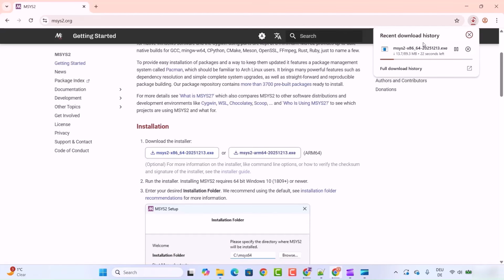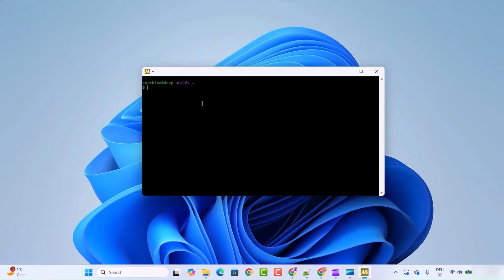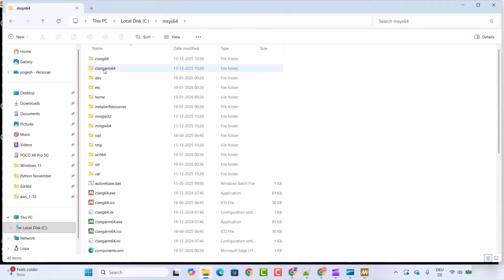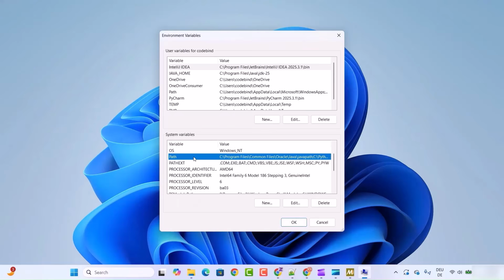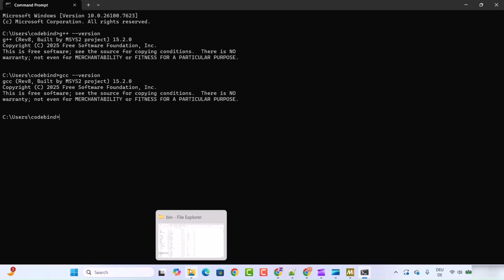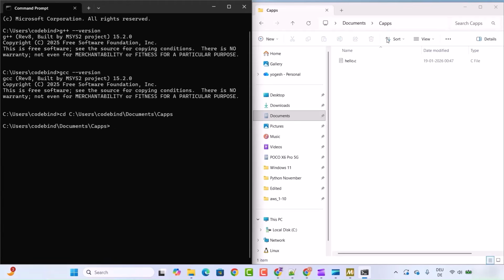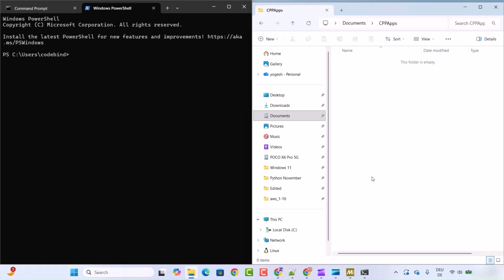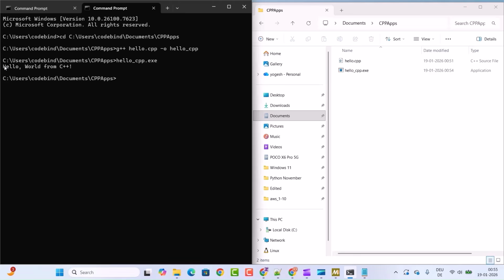How to Install MSYS2 for MinGW-w64 on Windows 11 | MinGW Compiler for C/C++ (2026)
In this video, you’ll learn **how to install MSYS2 for MinGW-w64 on Windows 11** and set up a complete **C and C++ development environment** using the MinGW-w64 compiler. If you’re looking for a modern, reliable, and actively maintained way to compile C/C++ programs on Windows, MSYS2 with MinGW-w64 is one of the best solutions available.

This step-by-step tutorial covers everything you need to get started, from downloading and installing MSYS2 to configuring the **MinGW-w64 toolchain** for C and C++ development. We’ll walk through updating MSYS2 packages, installing GCC, G++, Make, and other essential build tools, and verifying that the compiler is working correctly on Windows 11.

MSYS2 provides a powerful Unix-like environment on Windows along with native Windows compilers. Using MinGW-w64 through MSYS2 allows you to build high-performance **native Windows applications** without relying on Visual Studio. This setup is ideal for students, beginners, open-source contributors, and developers who want a lightweight yet powerful alternative for C/C++ programming.

In this video, you’ll also learn the difference between MSYS, MinGW32, and MinGW64 environments, and why MinGW-w64 is recommended for modern 64-bit Windows systems. We’ll explain how MSYS2 manages packages using Pacman, making it easy to install, update, and maintain your development tools.

Whether you’re learning **C programming**, **C++ development**, working on competitive programming, or compiling open-source projects that require GCC, this tutorial will help you set up everything correctly on Windows 11. You’ll see how to compile your first C and C++ programs using the MinGW-w64 compiler and understand how this toolchain fits into real-world development workflows.

This guide is beginner-friendly and doesn’t assume prior experience with compilers or build systems. By the end of the video, you’ll have a fully working MSYS2 and MinGW-w64 setup, ready for writing, compiling, and running C/C++ applications on Windows 11.

If you found this video helpful, make sure to like, subscribe for more programming and development tutorials, and share it with anyone looking to set up a C/C++ compiler on Windows.